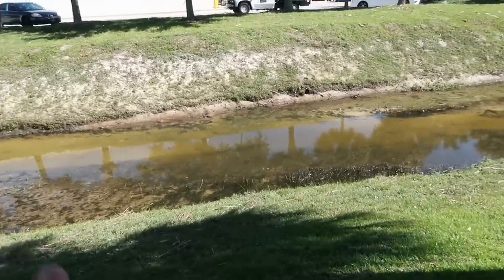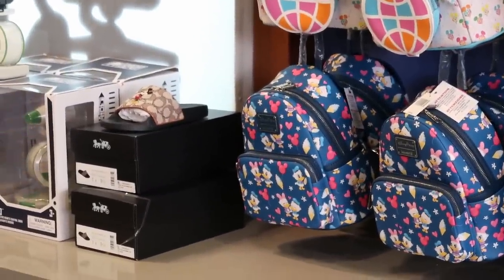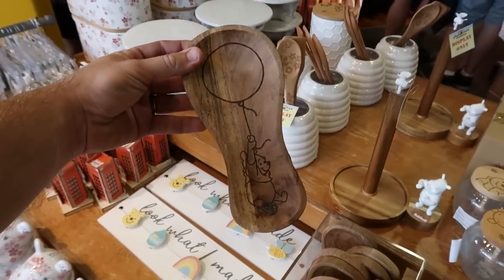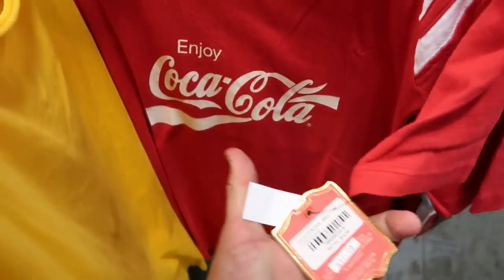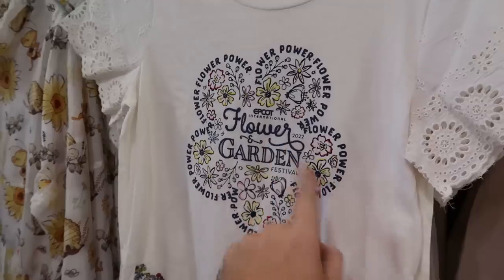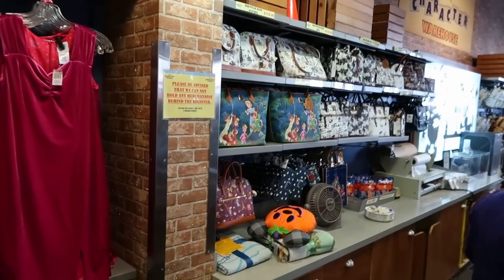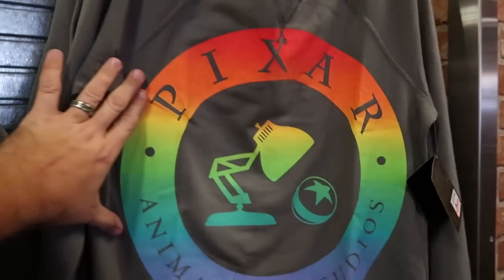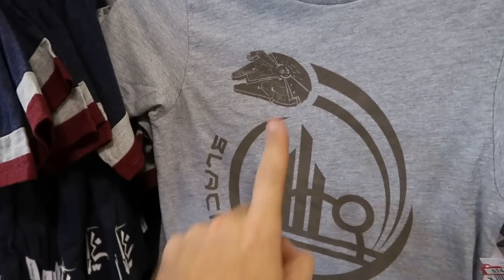DISNEY CHARACTER WAREHOUSE OUTLET SHOPPING | International Drive 10/6/22 W/Prices! Disney Merch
Hey friends and family! Join me for a full Walkthrough of the Disney Character Warehouse on International Drive where I show you all of the newest discounted Disney Parks Merch! I even found a Disney Coach item as well! I will also include links below to my most recent Disney vlogs you won’t want to miss. Make today awesome!

Elmer Sagehorn
Mike Davies
Tracey Armstrong
Holli Kilpatrick
Vicki Volkmar
Jodi Welcher
Sarah Jones